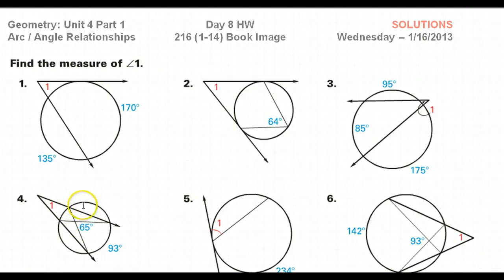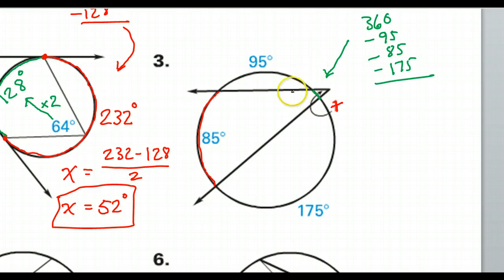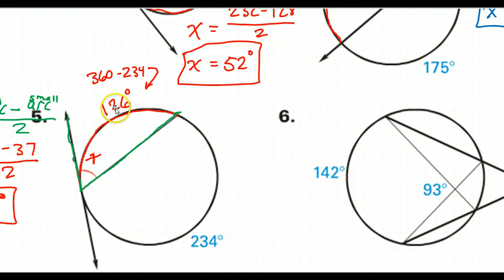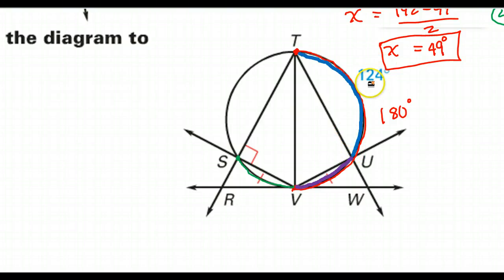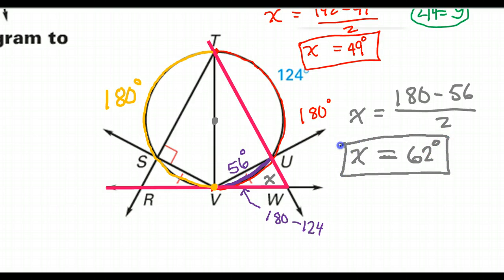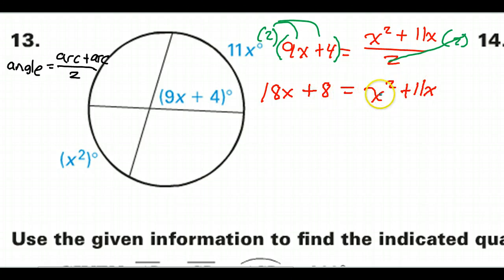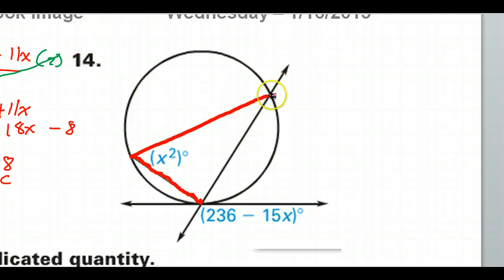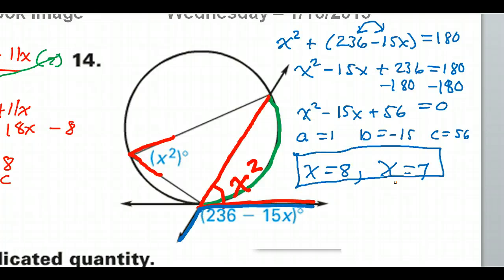Day 08 HW - Arc and Angle Relationships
What is the relationship between the angle an the intercepted arc when the vertex not at the center or when the vertex is completely outside the circle.